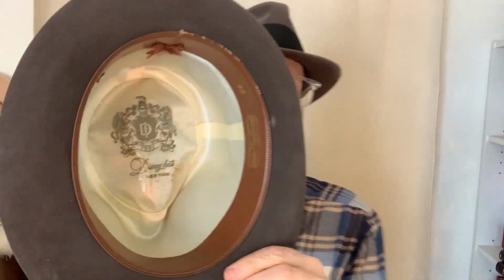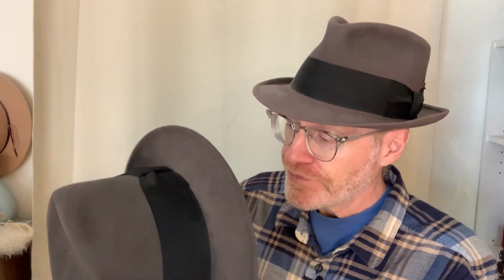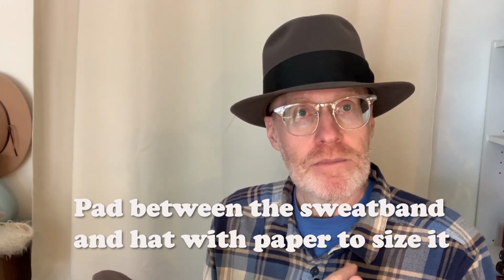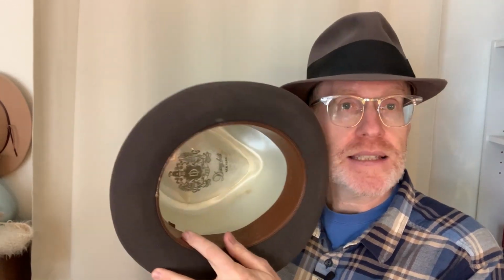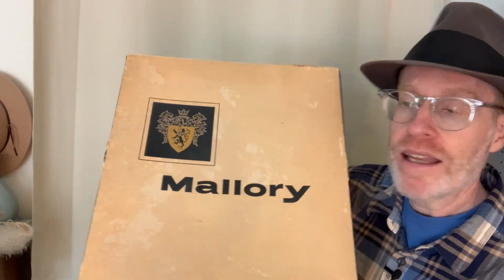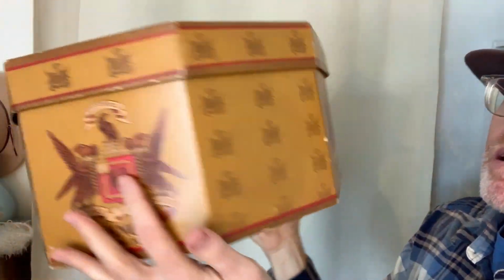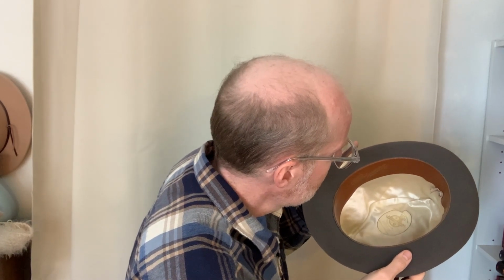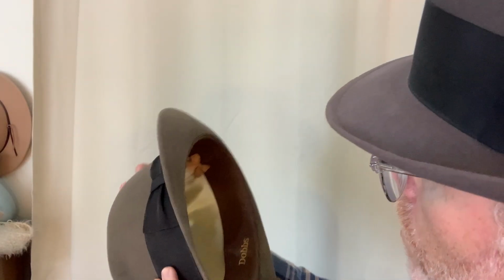Vintage Fedoras On Derek Does!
Derek shows you his collection of Vintage Fedoras, and what to look for if you'd like to own a few.